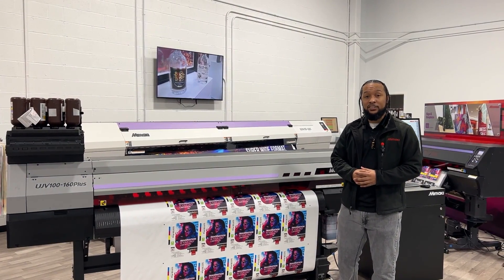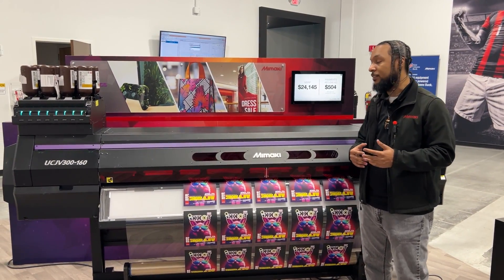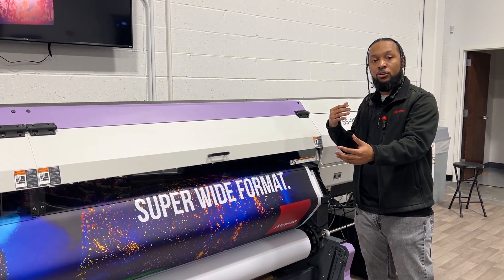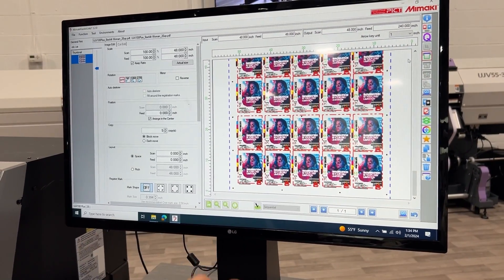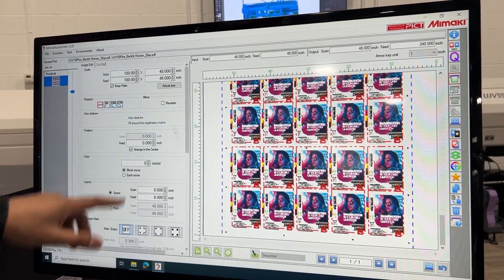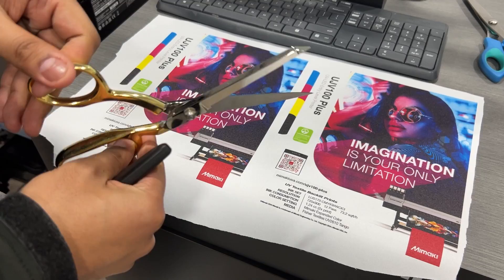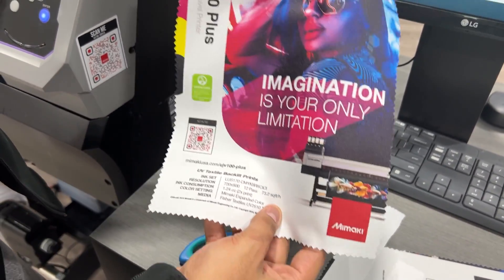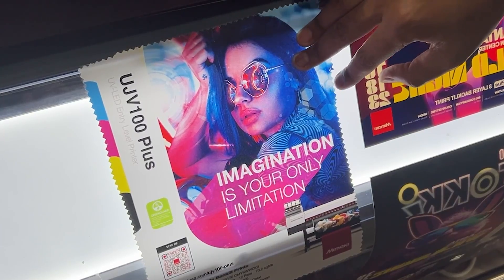UV Textile Backlit Prints with the UJV100 Plus ~ Tips, Tricks, & Techniques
In this step-by-step guide, Melvin Dothard walks you through the process of creating stunning UV Textile Backlit Prints using the cutting-edge capabilities of the UJV100 Plus. Whether you're a seasoned professional or a novice in the world of printing, this tutorial is designed to help you achieve vibrant and high-quality products